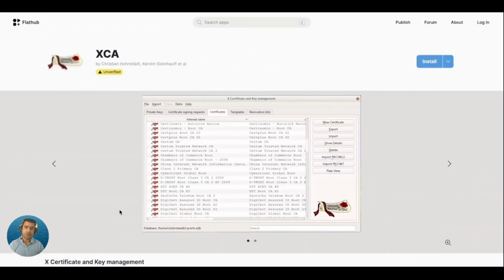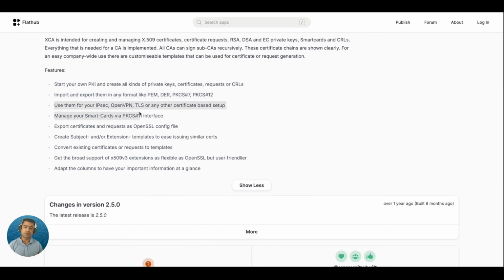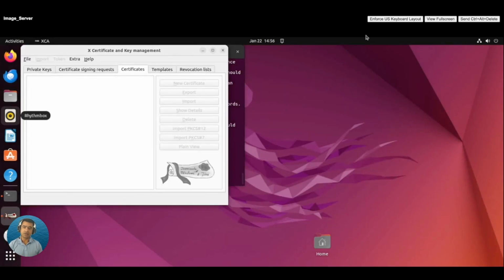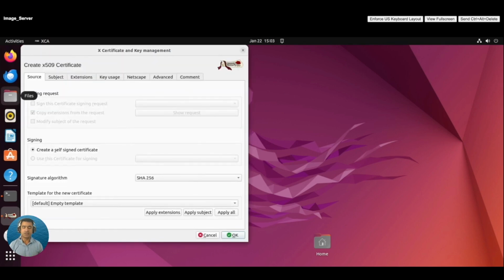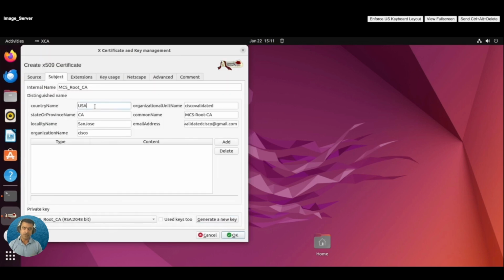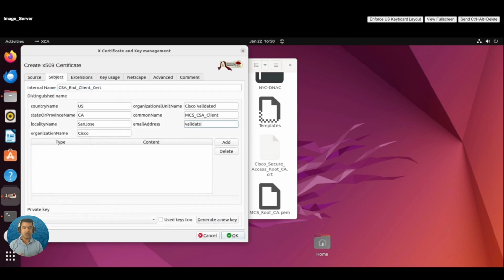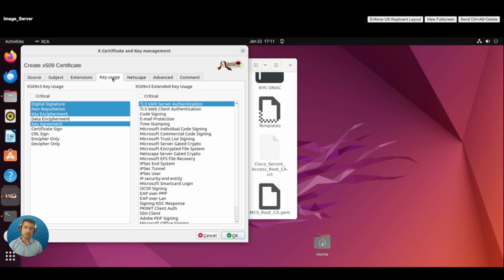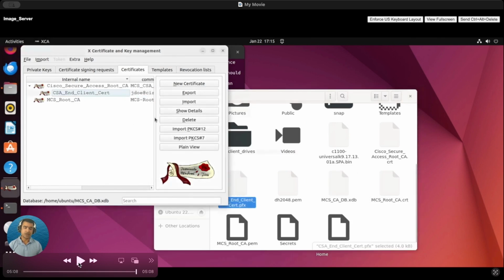Host a Private CA Server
XCA -This application is designed to streamline the process of creating, managing, and signing X.509 certificates, Certificate Requests (CRs), Root Subordinate Certificate Authorities (RSAs), Document Signing Authorities (DSAs), and Certificate Revocation Lists (CRLs). It provides a user-friendly interface for generating and managing these certificates, ensuring compliance with X.509 standards. The tool supports the creation of customizable templates for certificate or request generation, making it suitable for company-wide use. All cryptographic data is securely stored in a SQL database, ensuring data integrity and security.